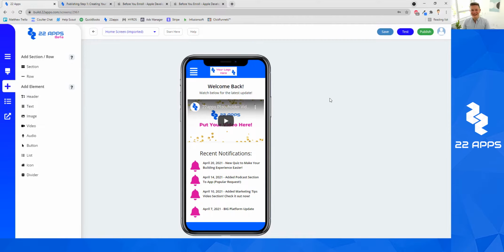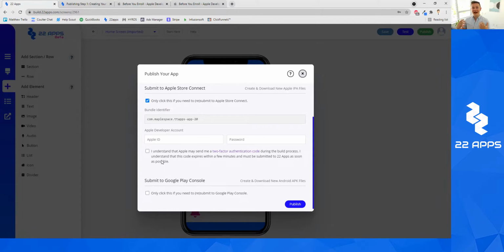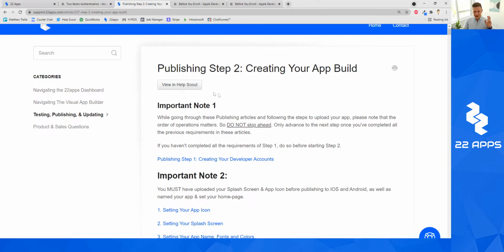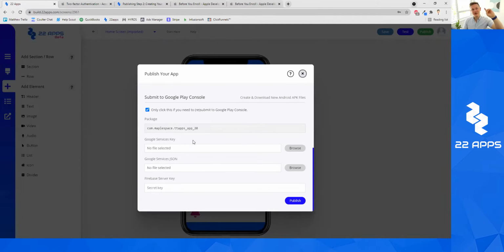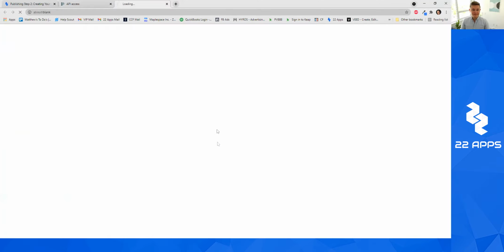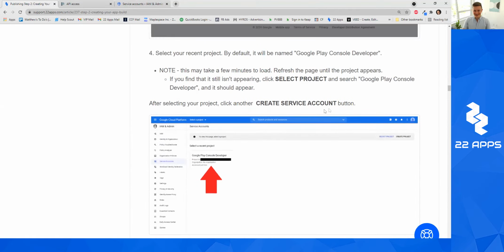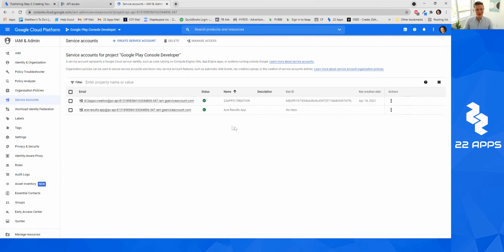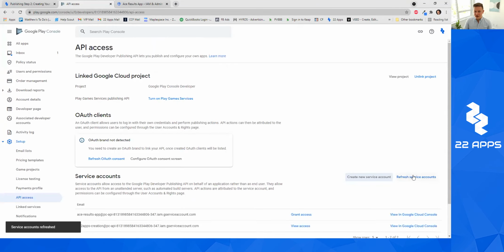Step 2.1 - Creating Your 22apps Build Files (And Google Services Key!)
How to get your 22apps Google Services Key